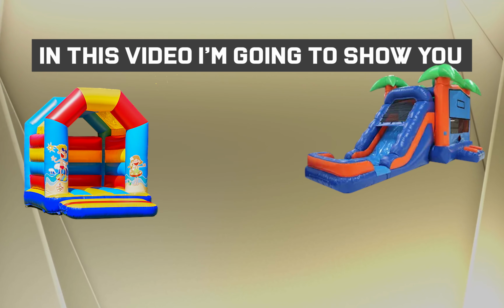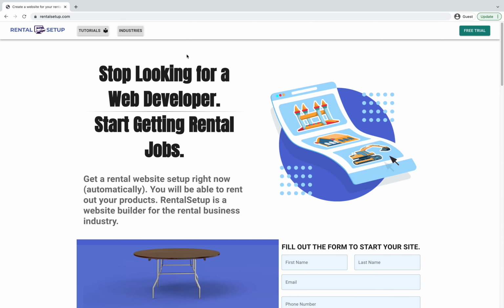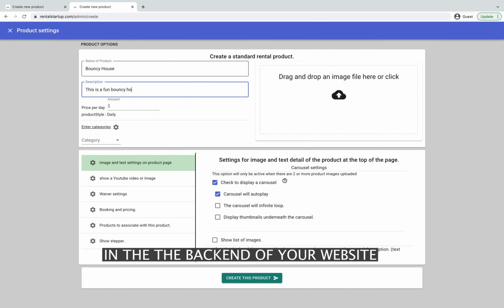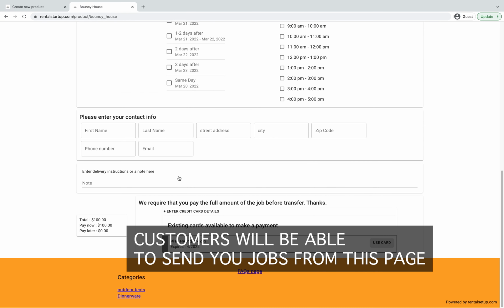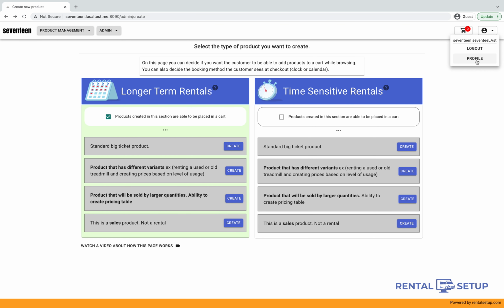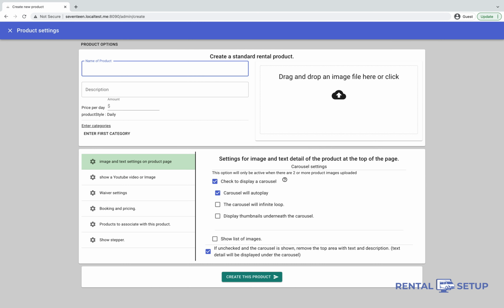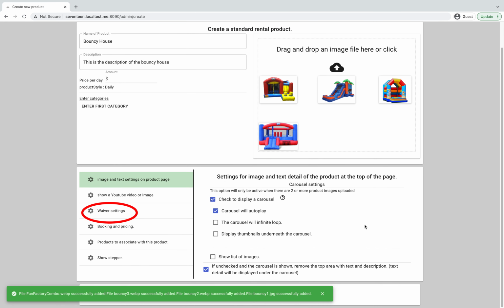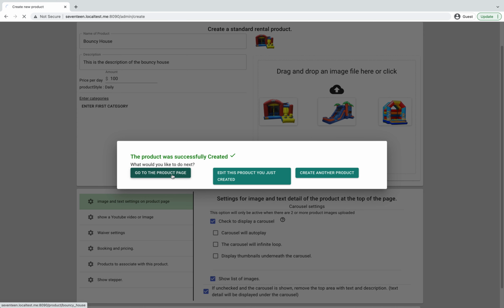How to make a bouncy house website to get customers for a party rental business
This video shows how to upload a bouncy house to a website.

It shows how you can build a party rental business website.

you can use rentalsetup.com as a bounce house rental software to rent out bounce houses for your rental business.

It's important to use rental business software to help with your rental business.

This is a Booqable alternative.
This is also a Rentmy alternative.
you get a free 30-day trial.
You also get to get unlimited jobs and are able to upload unlimited products for the time being.

RentalSetup is an equipment rental software

Online equipment rental software.

Start for free now. Link to RentalSetup